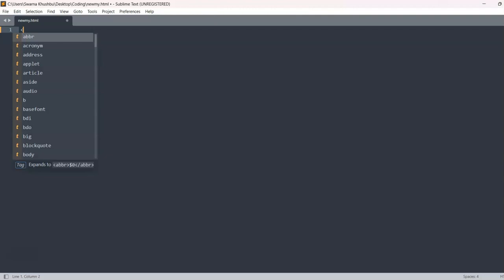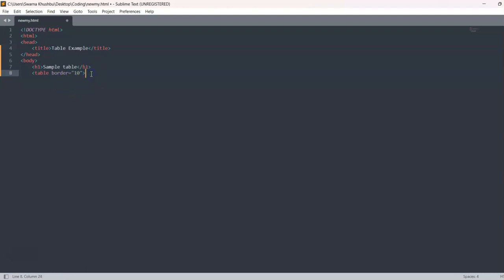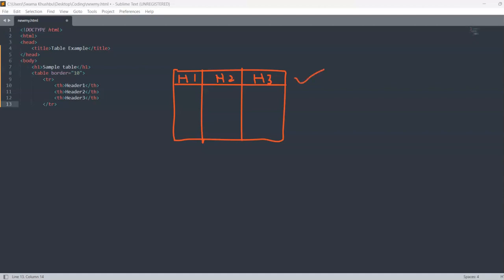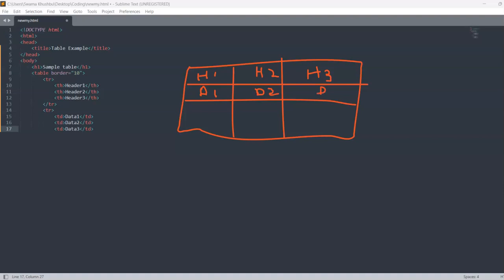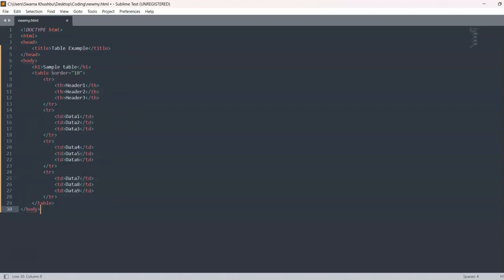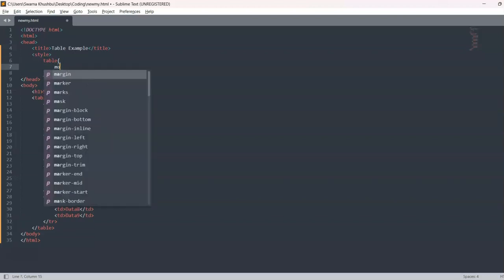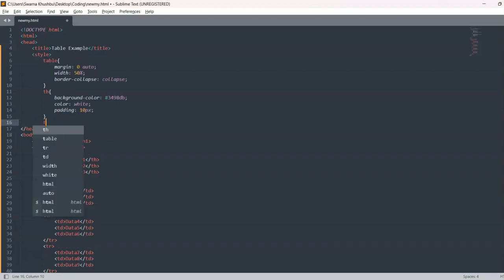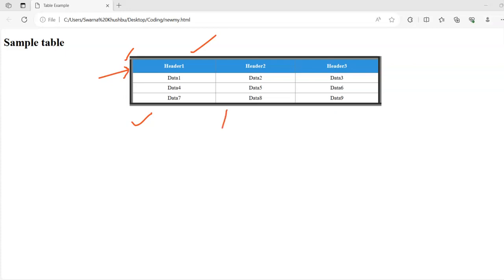Create Table with HTML | HTML Tags | HTML Tutorial for Beginners | CSS for Beginners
In this HTML tutorial for beginners, we'll dive into the world of creating tables with HTML. Tables are a fundamental part of web development, and we'll guide you through the process step by step.

✨ Key Points Covered ✨:

Learn how to use HTML tags to structure tables.
Use CSS to center the table, making it beautifully responsive.
Adjust the table's width to your desired size, whether you want it larger or smaller.
Style the table headers (th) with background colors and white text for an attractive header effect.
Center the text and enhance the visual appeal of table cells (td) by adding padding.
Achieve a cleaner and more professional look with the border-collapse: collapse; CSS rule, removing spacing between cells.
Whether you're a beginner in HTML or CSS, or simply looking to brush up on your web development skills, this tutorial has something for everyone. Join us on this creative journey as we explore the magic of creating tables with HTML and styling them with CSS. 📺👨‍💻